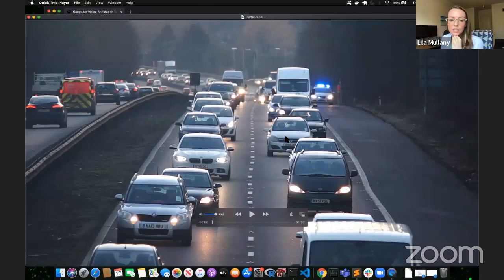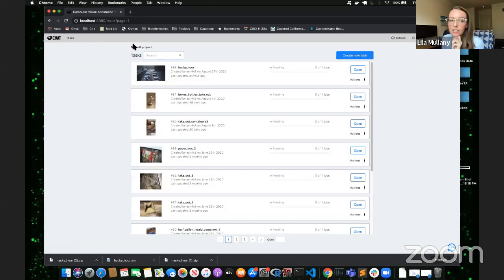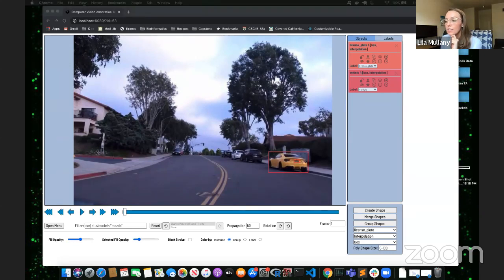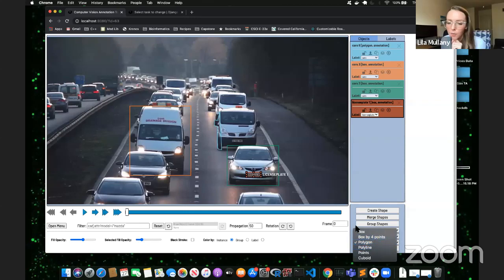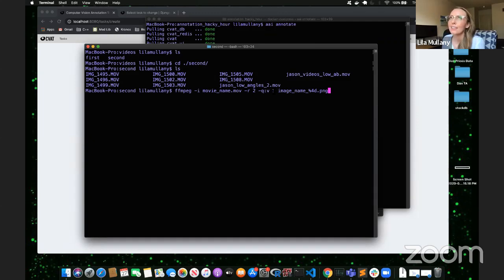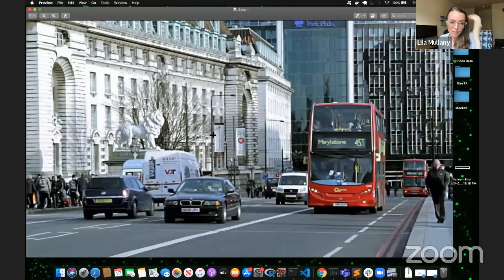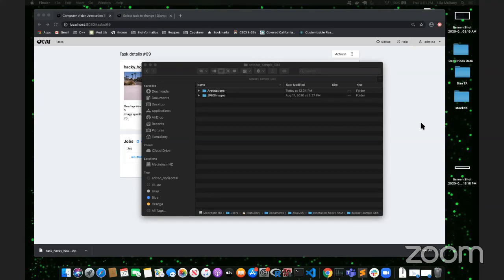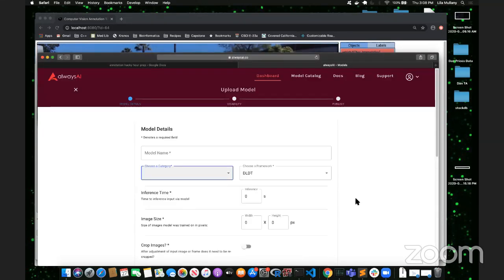alwaysCoding- Weekly Hacky Hour | Annotate Data for Model Training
This week we'll be covering how to annotate images and videos for creating your own custom computer vision model.